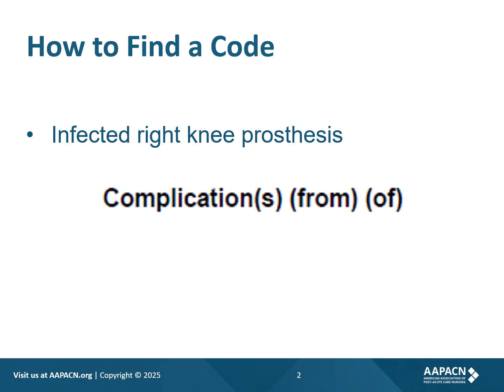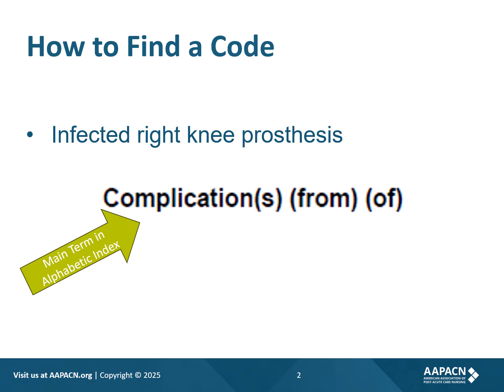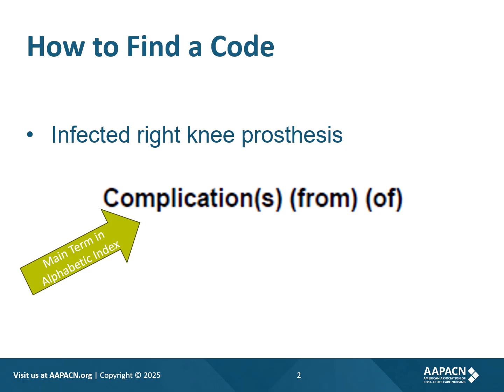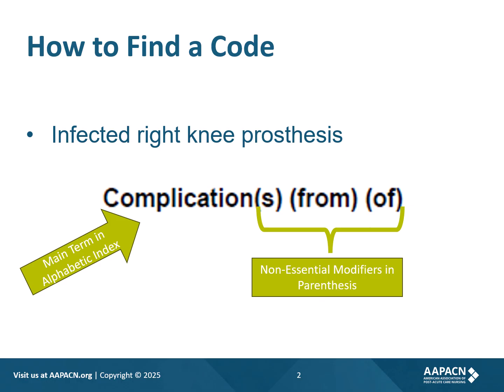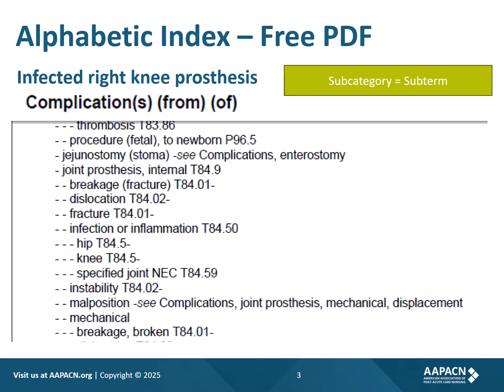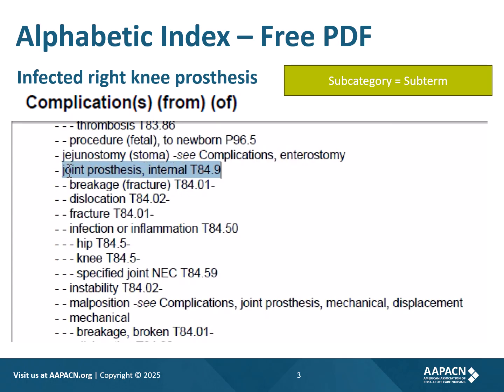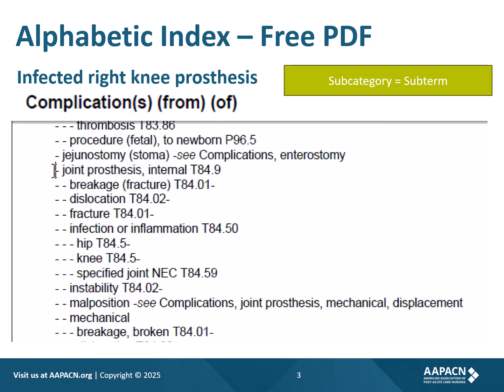How to Find an ICD-10-CM Code in the Alphabetic Index: September 2025